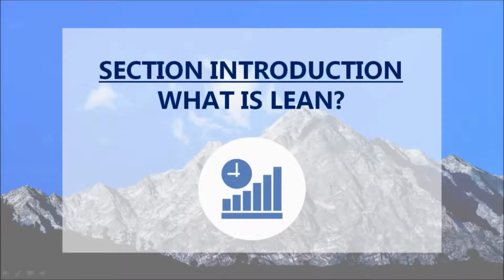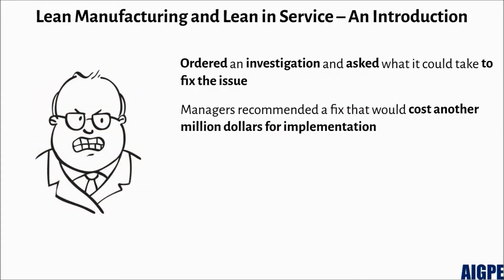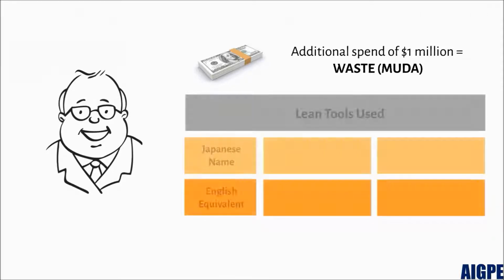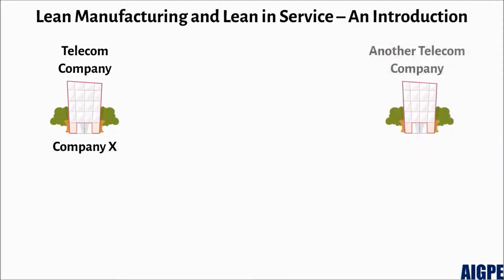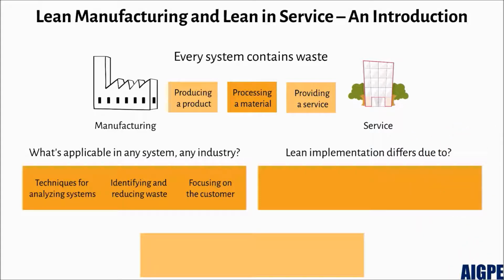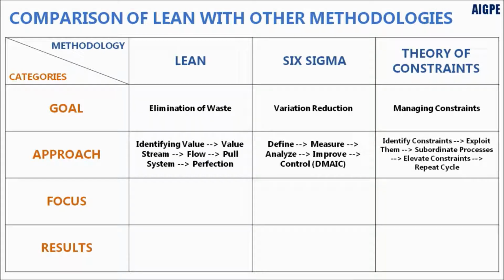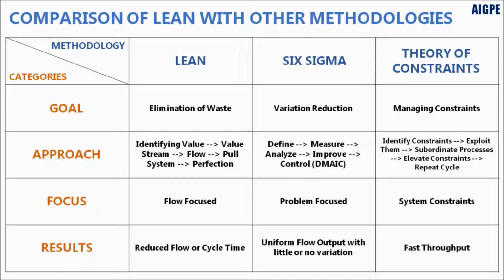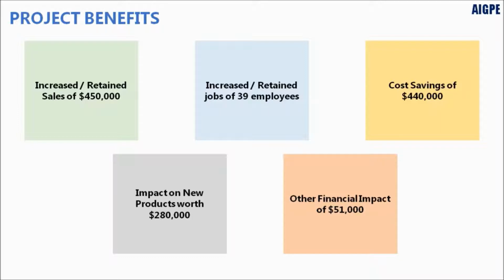Lean Management Masterclass (What is Lean?)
Are you looking for a Lean Management Masterclass?
Become a Lean Specialist in just $9.99

Complete the entire Lean Management Course.